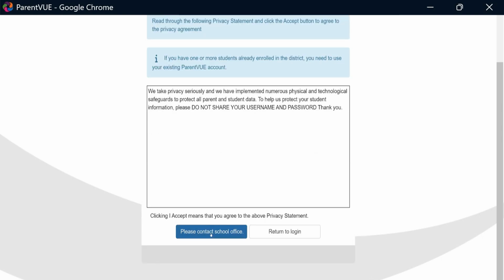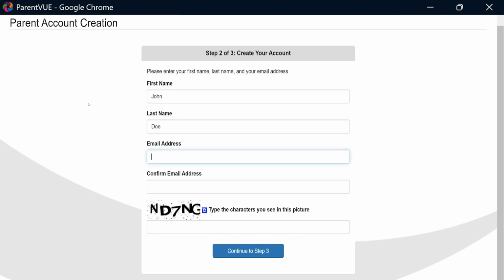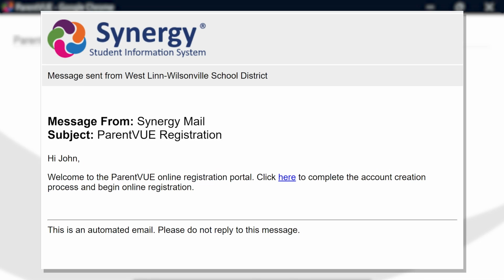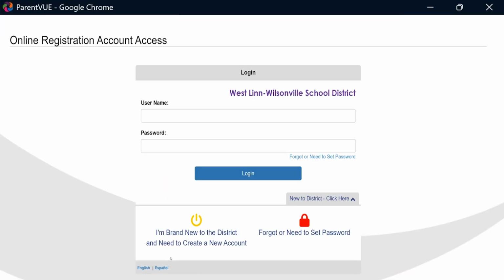WLWV Online Registration Tutorial: Registering A New Online Parent Account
This step-by-step tutorial helps guide parent-guardians through the online registration process to create new accounts if they are new to the West Linn-Wilsonville School District.